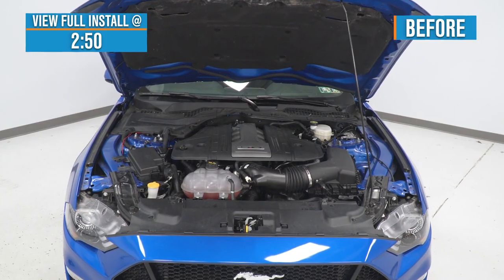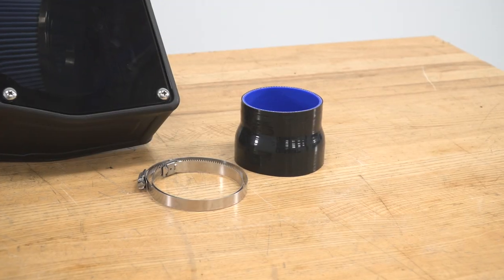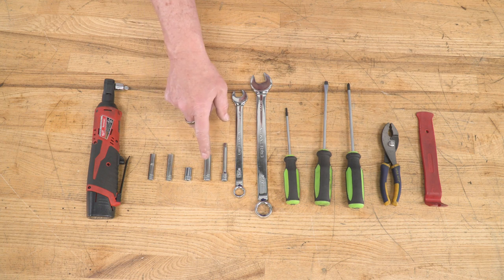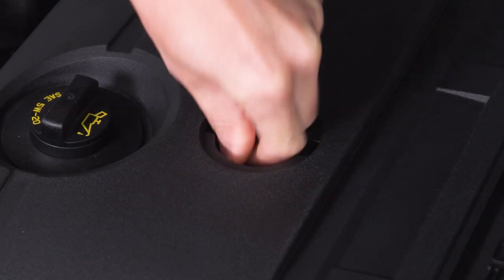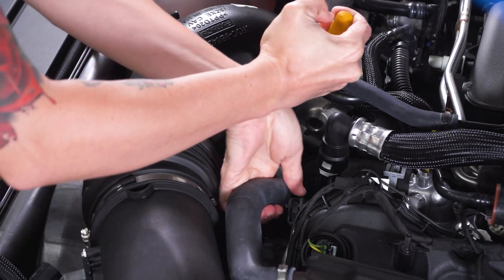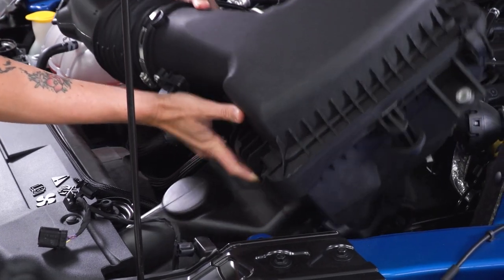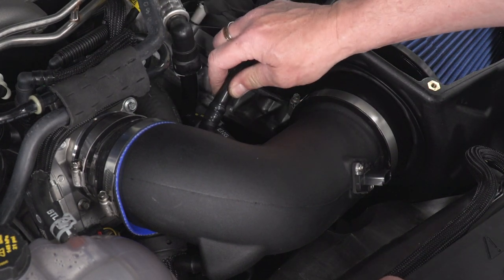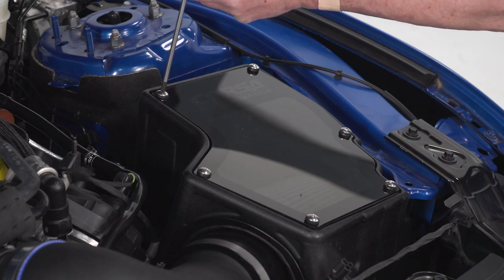2018-2023 Mustang GT Corsa Performance Closed Box Cold Air Intake Review & Install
Cutting-Edge Design. The Corsa Closed Box Cold Air Intake with MaxFlow 5 Oiled Filter is built to deliver big horsepower and torque gains. In fact, this intake allows 20 horsepower and 11 pounds per feet of torque which add +18% flow increase over the stock intake system. Engineered utilizing advanced technology, this product is second to none.

Tuning. This product does not require tuning, but if you prefer to tweak it a little, a tune-up may enhance your performance output. Nevertheless, this intake is sure to improve your vehicle’s engine efficiency.

Superior Engineering. The rotomolded closed air box design is crafted from premium materials and built for precision airflow. Engineered to defer hot engine heat away while reducing air intake, this stellar design promotes and optimizes airflow unlike any cold air intake on the aftermarket. The washable and reusable blue MaxFlow 5 oiled filter provides 98%+ filtration and requires no oil maintenance up to 40,000 miles.

Installation. This easy install comes with durable hardware and can be completed in approximately 2 hours or less. Common garage tools are required for successful completion.

Warranty. The manufacturer backs this product with a 1-year limited warranty. Any defective manufacturing found in the materials or workmanship will be covered in full.

Application. The Corsa Closed Box Cold Air Intake with MaxFlow 5 Oiled Filter is designed to be a precision fit for all 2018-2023 Ford Mustang GT models.

Intro - 0:04
Features - 0:26
Construction - 1:27
Price - 2:03
Install Difficulty - 2:34
Full Install: 2:50